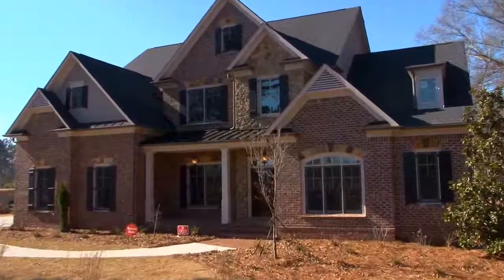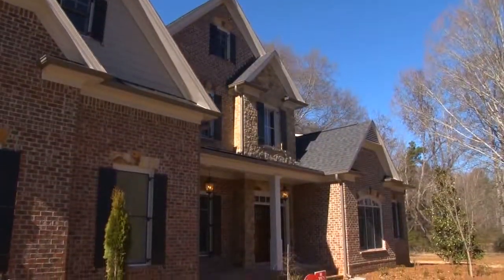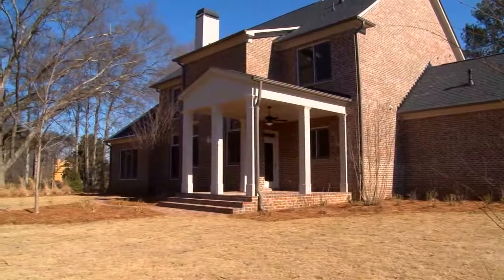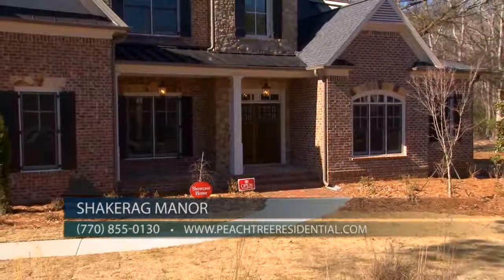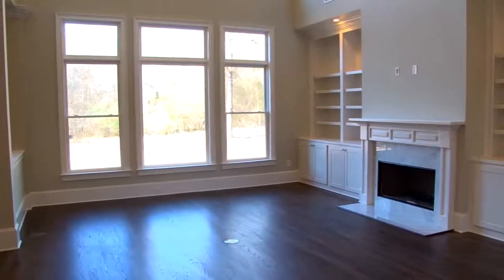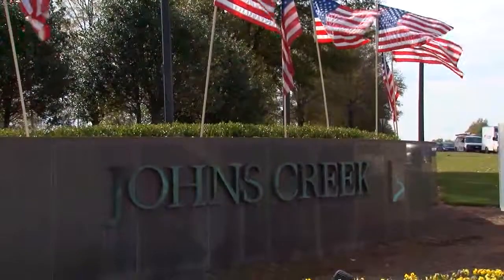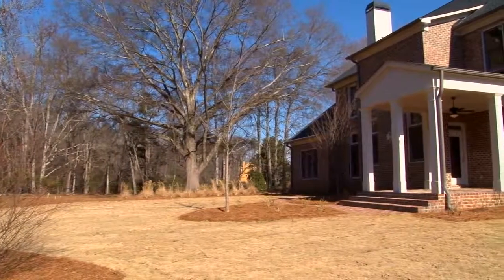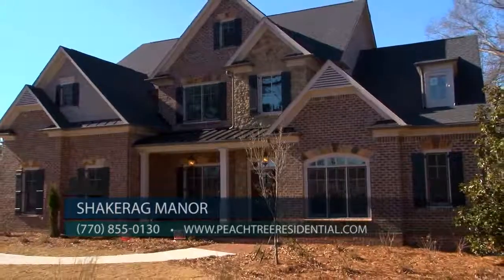Shakerag Manor New Homes by Peachtree Residential in Johns Creek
Shakerag Manor in Johns Creek offers new luxury homes priced from the $800's on large wooded homesites!  New home move-in ready for spring 2017!